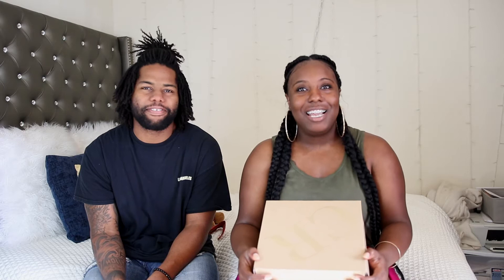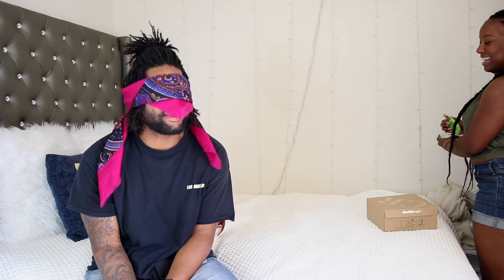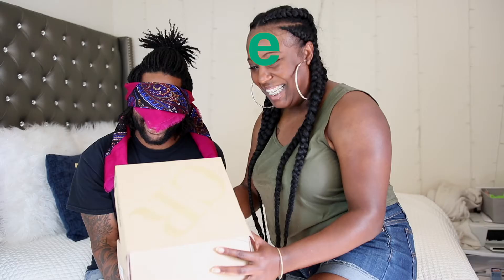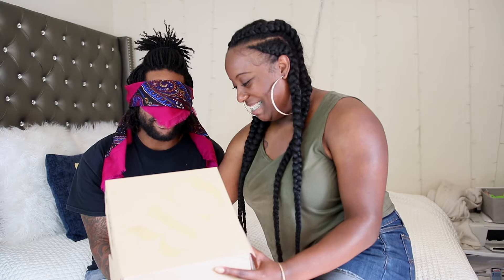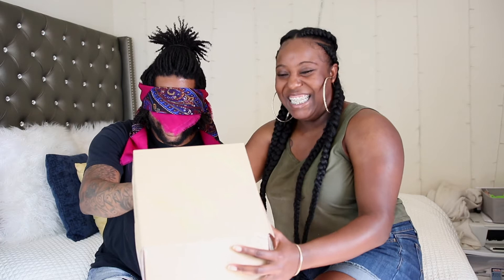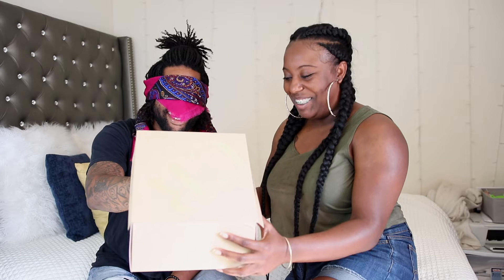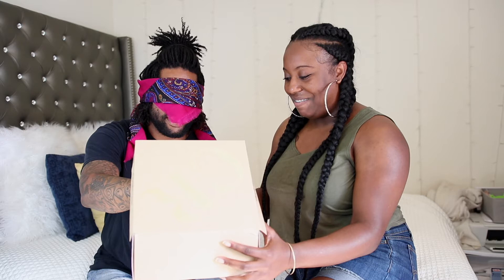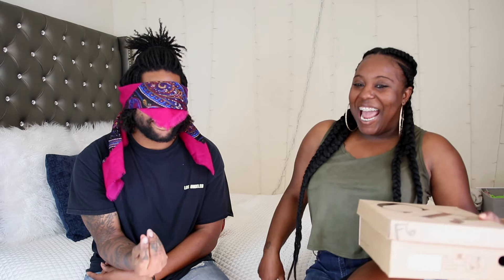What's in the Box!? Challenge Ft. David Thomas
Hilarious game of whats in the box. we put things in the box and try to figure out what it is by only feeling it.

Intro: Me :)